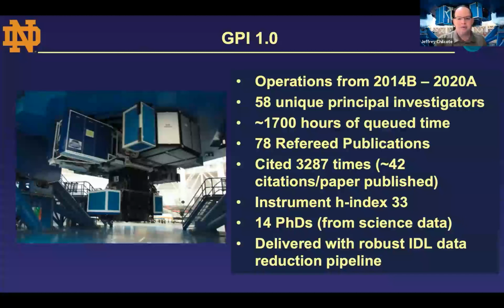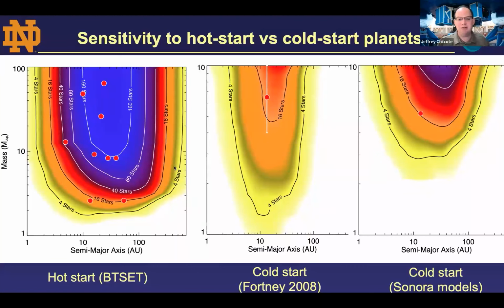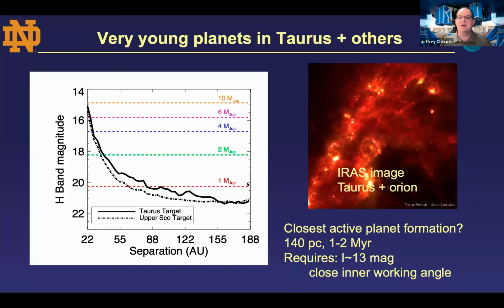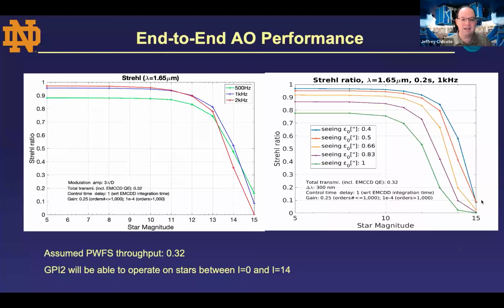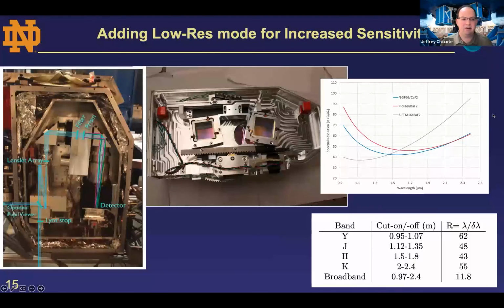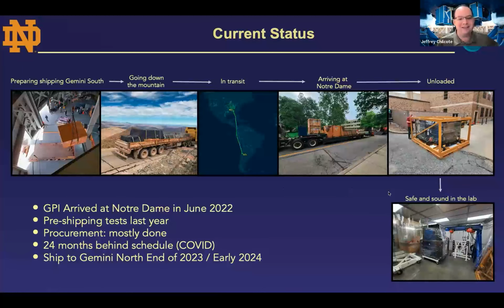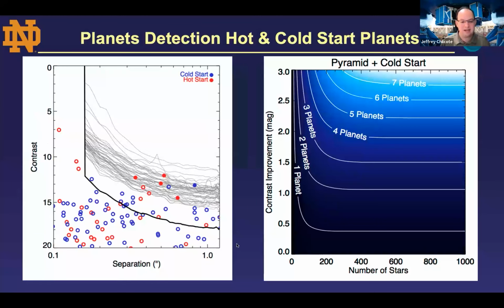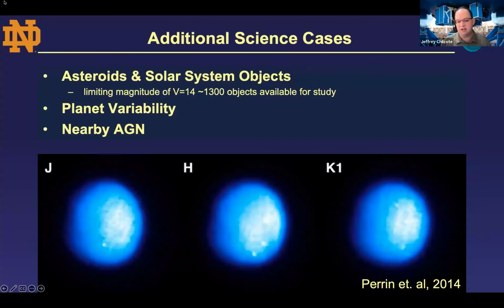Future instrumentation: GPI2